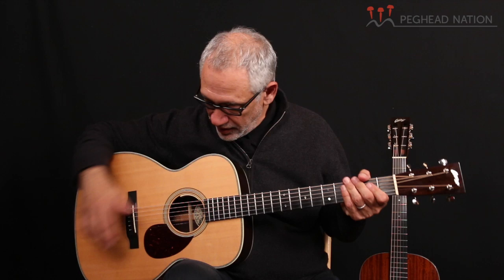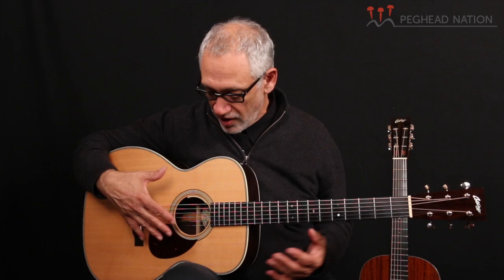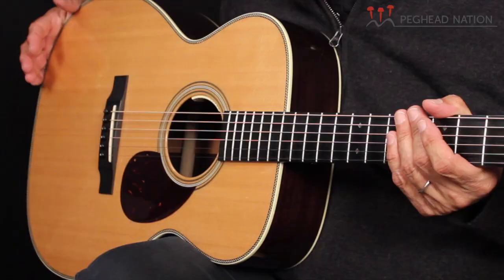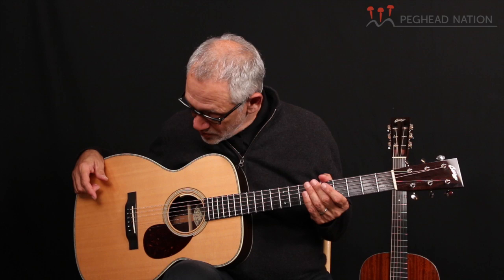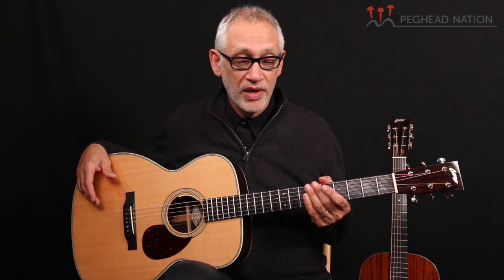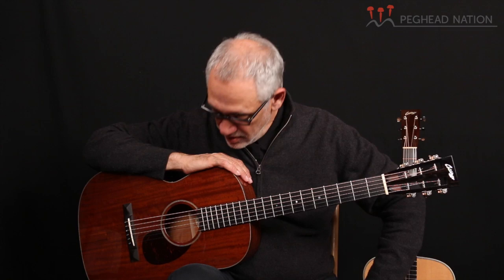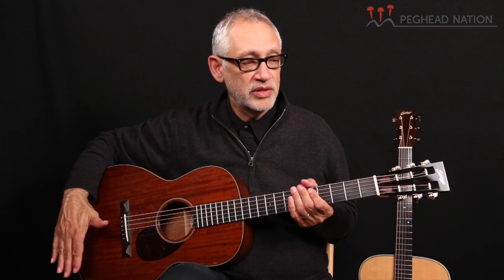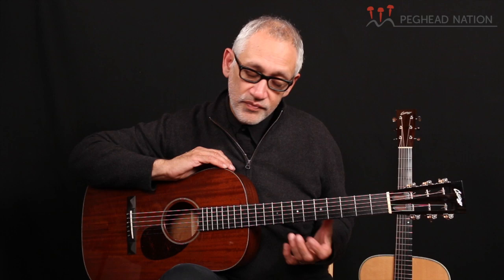Collings OM2H and 001MH Demo by Mark Goldenberg for Peghead Nation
Sideman and session guitarist extraordinaire Mark Goldenberg demonstrates his Collings OM2H and 001MH guitars.